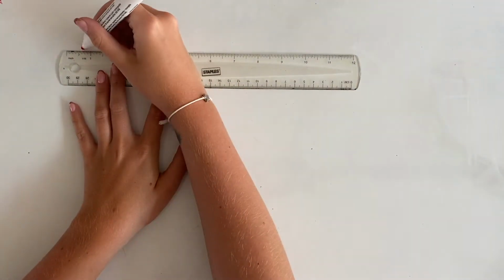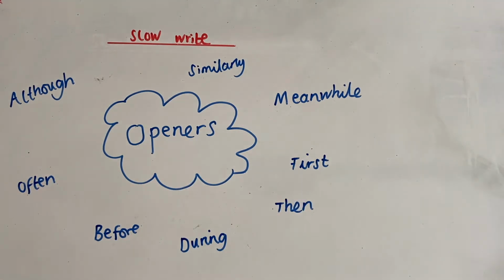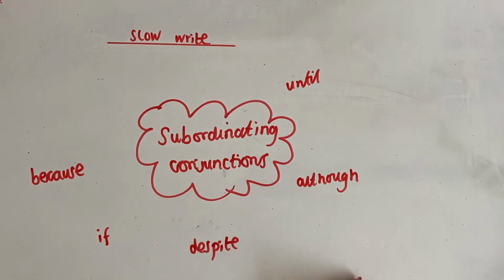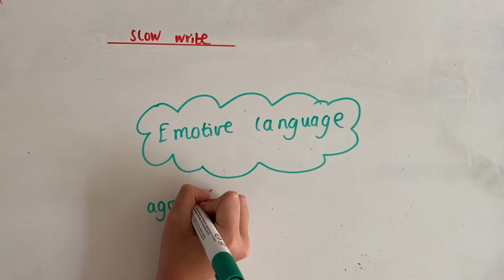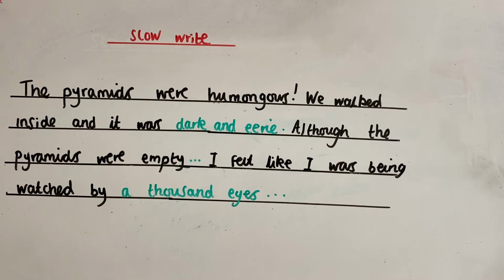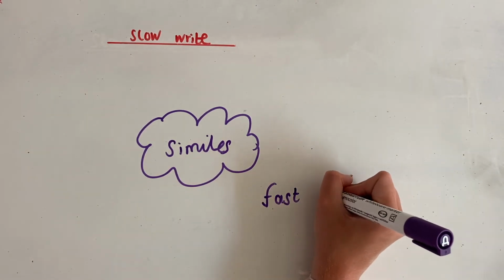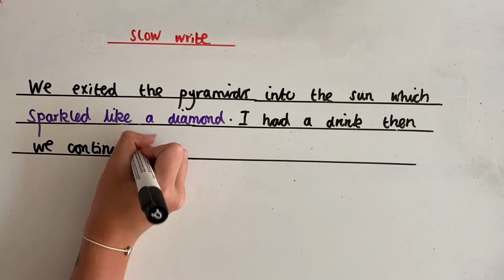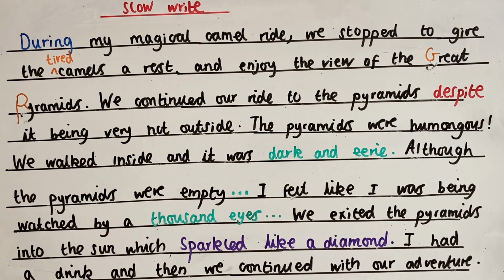Slow write - Egyptian themed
Today we are going to be doing another slow write! We are going to be including an opener, a subordinating conjunction, emotive language and a simile!

Remember to check and edit your work afterwards!

Good luck

Miss Benger :-)